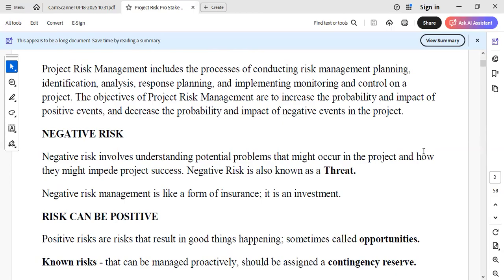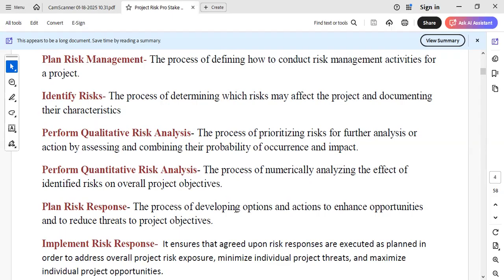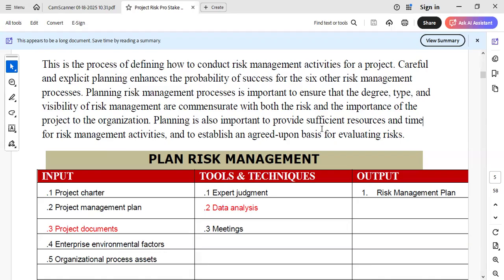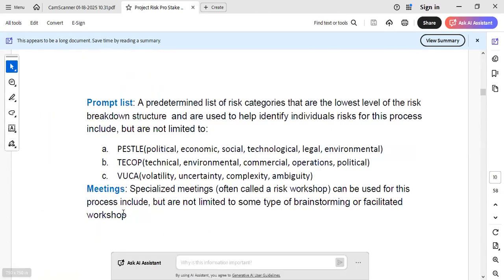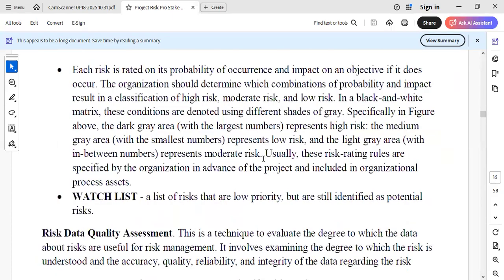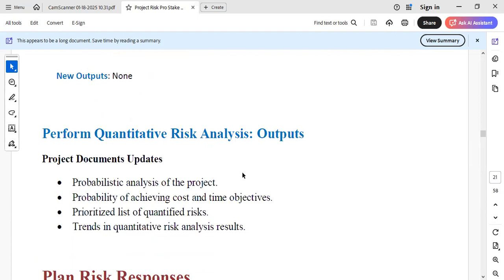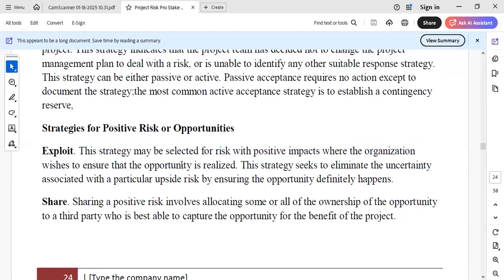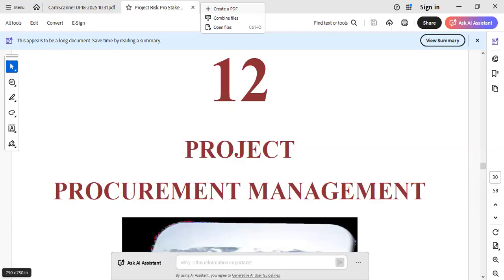Project Management Professional PMP & Primavera P6 Masterclass Job Readiness Class 16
Get ready to transform your career with our   comprehensive, hands-on 3-month training program   designed for aspiring and seasoned Project Managers. Whether you want to   pass your PMP exam  ,   master Primavera P6  , or   secure your next big role  , this training has you covered!

   What You’ll Learn:

  SECTION 1 – 6 Weeks PMP Training (PMBOK 6th Edition)
✔ Master all   49 processes   &   10 knowledge areas
✔ Detailed lessons on Integration, Scope, Schedule, Cost, Quality, Risk, Procurement & Stakeholder Management

  SECTION 2 – 1 Week PMP Training (PMBOK 7th Edition)
✔ Learn the   12 PMBOK principles
✔ Explore   Performance Domains   for stakeholder engagement, planning, delivery & risk management
✔ Understand   tailoring   and modern project delivery approaches

  SECTION 3 – 3 Weeks Primavera P6 Training
✔ Learn scheduling, resource management & critical path analysis
✔ Build, baseline & track real-world projects
✔ Produce   2 complete Project Management Plans

  SECTION 4 – 3 Weeks Job Readiness Bootcamp
✔ CV & LinkedIn profile revamp
✔ Apply to   100 targeted job opportunities
✔ Mock interview sessions to sharpen your pitch

  Training Outcomes:
✅ Become PMP exam-ready with a strong grasp of PMBOK 6th & 7th editions
✅ Gain   Primavera P6 practical experience   for project planning & execution
✅ Boost employability with a polished CV, LinkedIn profile & interview skills
✅ Step into the job market   fully prepared and confident

Perfect for:

• Aspiring Project Managers
• Engineers & Technical Professionals
• Operations & Business Managers
• Anyone seeking PMP certification & career advancement